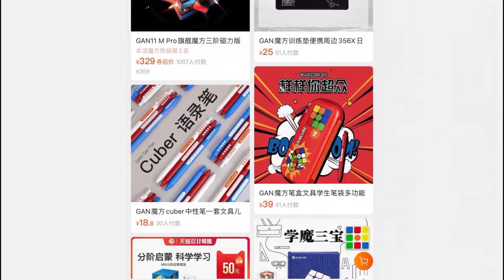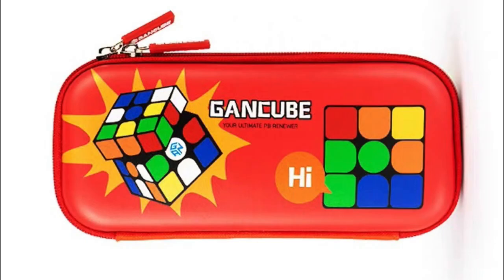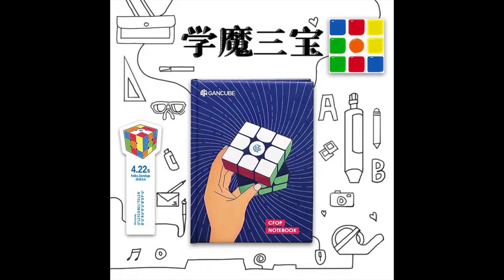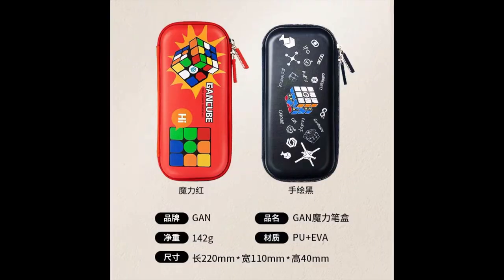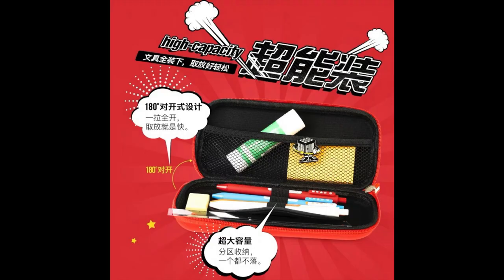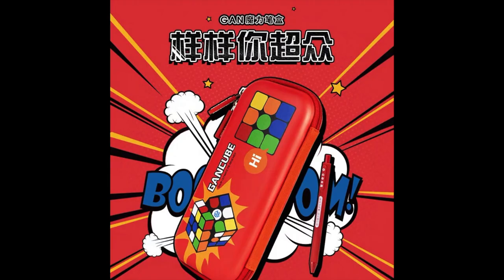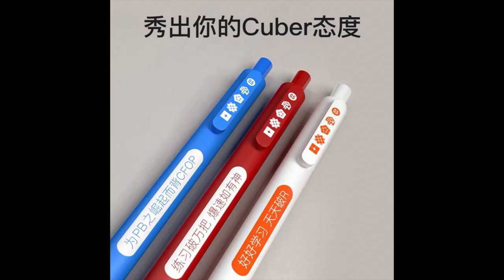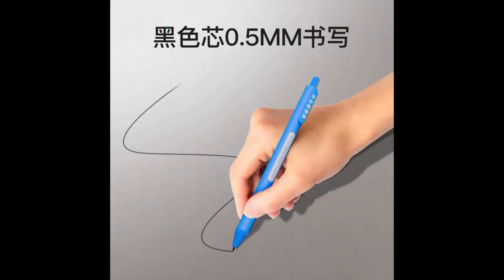Gan Products You Didn't Know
Today I will be sharing 5 official products by GAN that you might not have heard off. Which includes a pencil case by GAN.